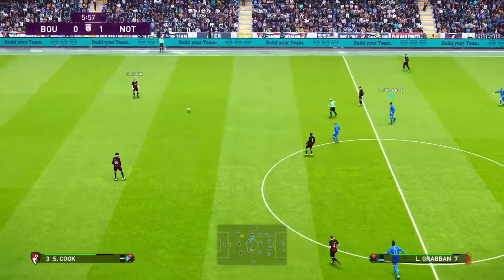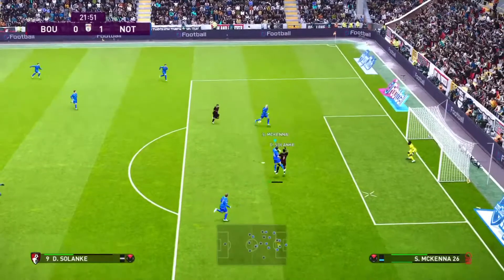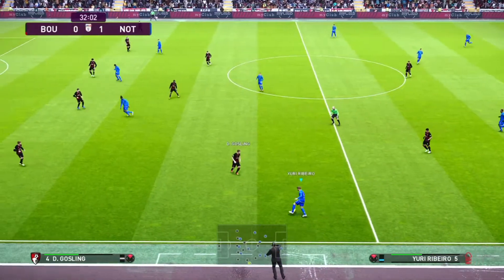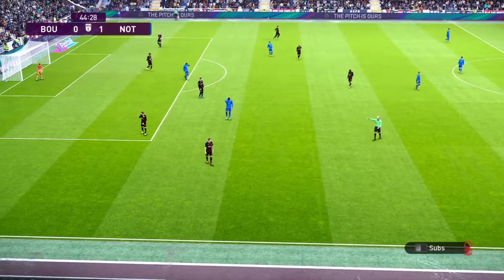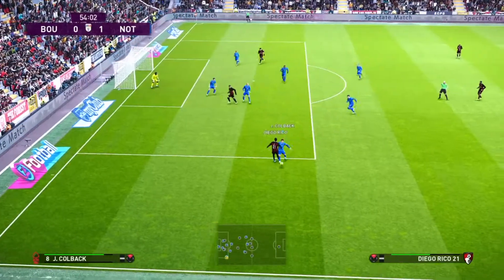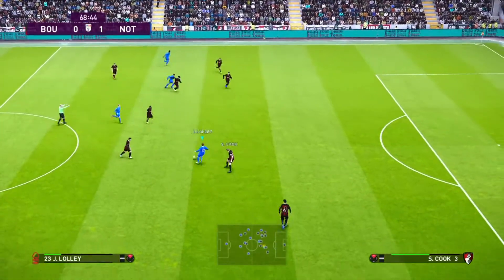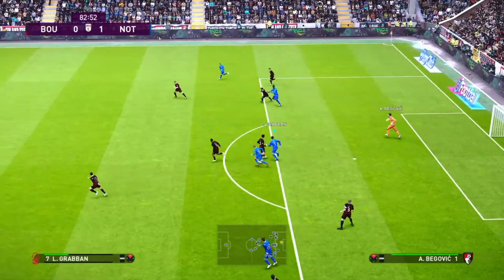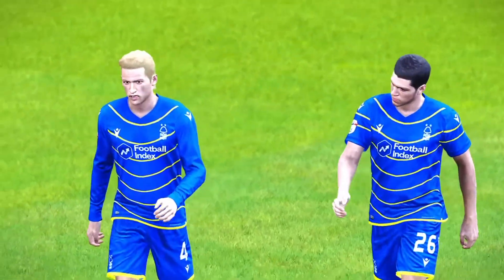Dave Plays - PES 2021 Nottingham Forest Master League #12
Random Tweets: @realdaveroberts
Random Instagram photos: realdaveroberts